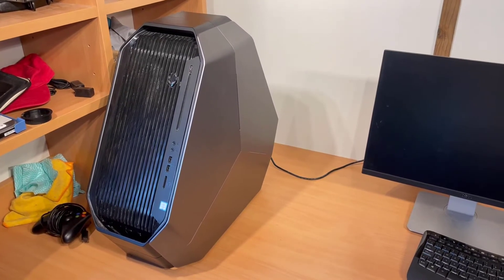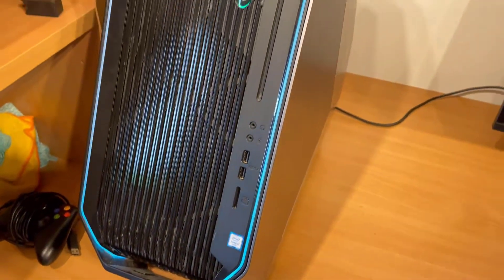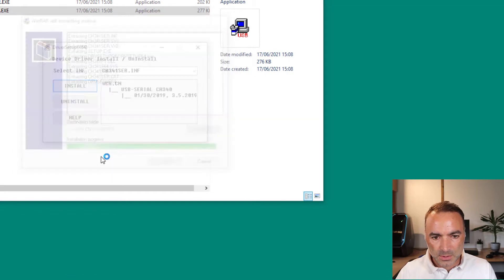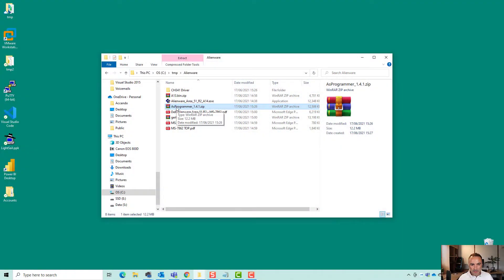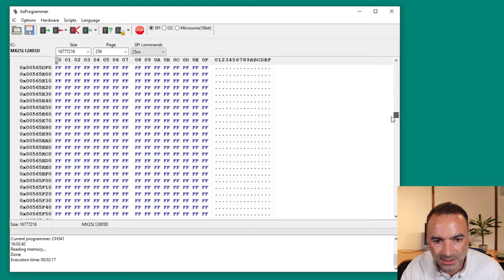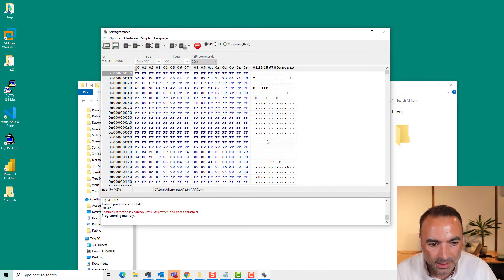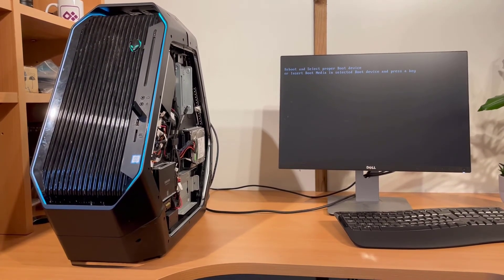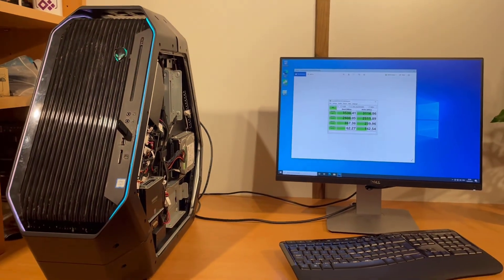Fixing a Dell Alienware Area 51 r2 with a corrupt BIOS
How to fix a Dell Alienware Area 51 r2 which does not boot or show any POST or BIOS messages when powered on. It can be repaired with a cheap USB Bios Programmer from Amazon. Check out the blog post for complete details of the process: